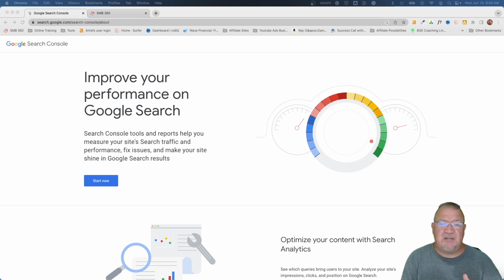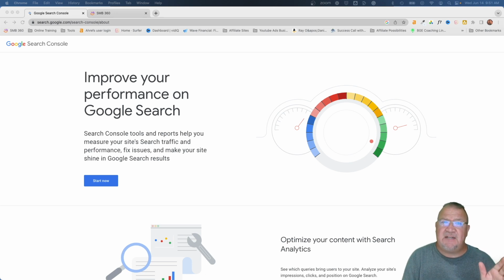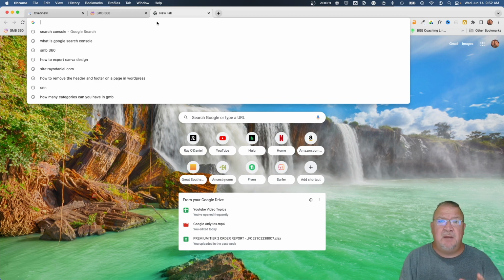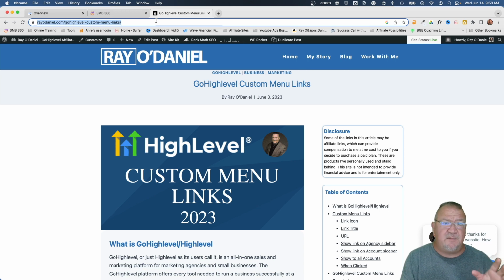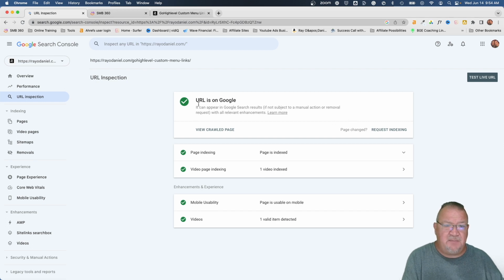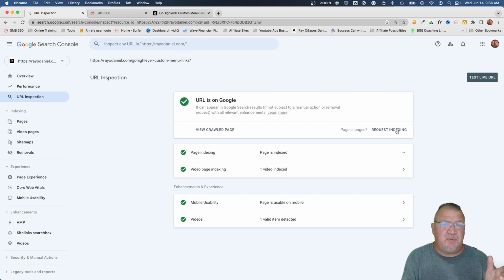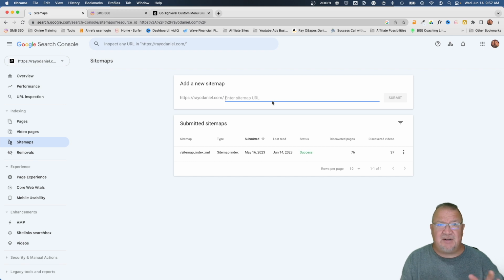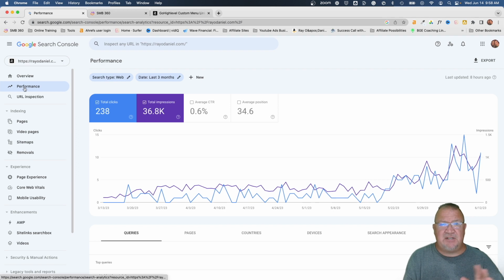Integrating Google Search Console with GoHighlevel Funnels & Websites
Learn how to boost your online presence by integrating Google Search Console with GoHighlevel Funnels & Websites! Discover how this integration enhances visibility, monitors performance, and optimizes SEO efforts. Whether you're a marketer or business owner, this tutorial will empower you to maximize your digital presence and drive traffic to your funnels and websites. Watch now and take control of your online success with GoHighlevel!

1.) Check your Spam/Junk folder to see if it's there.
2.) If it isn't there, then follow these steps